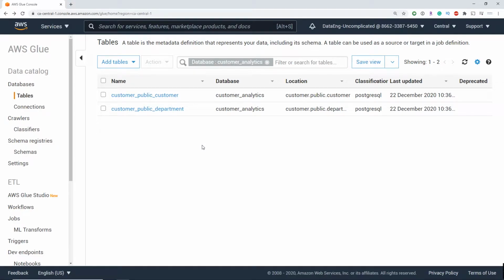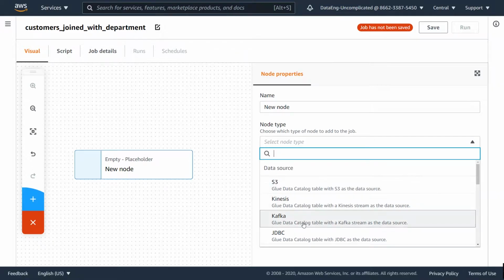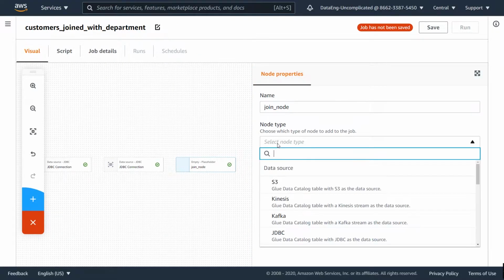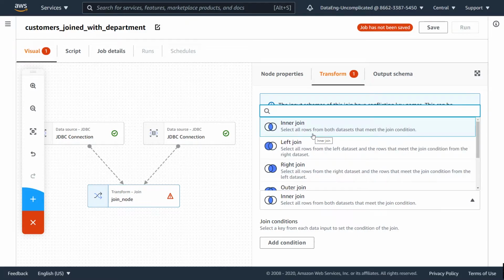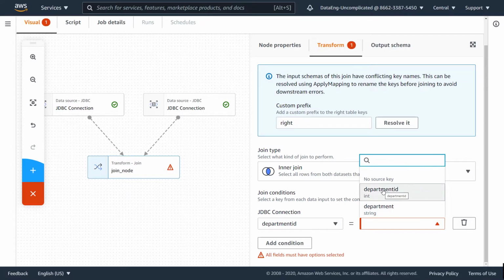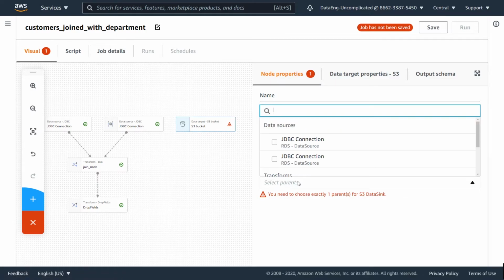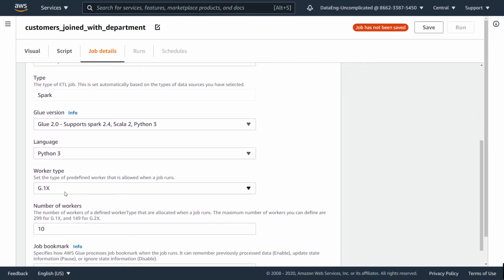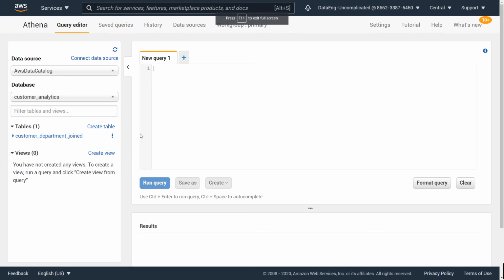AWS Glue Studio: Joining Data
How to join two datasets based on a common attribute with AWS Glue Studio. This video is a step by step guide on how to build an aws glue job to achieve this without writing any code.